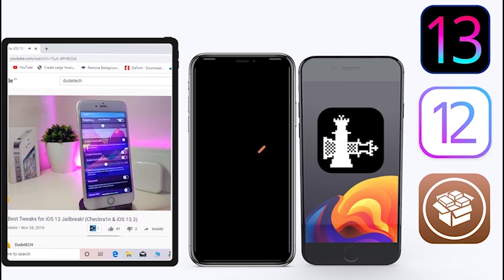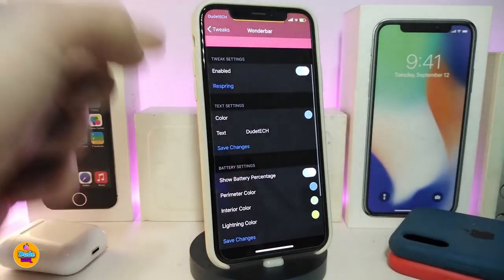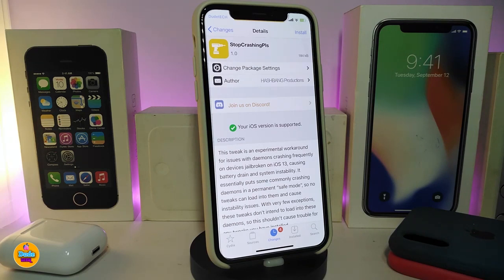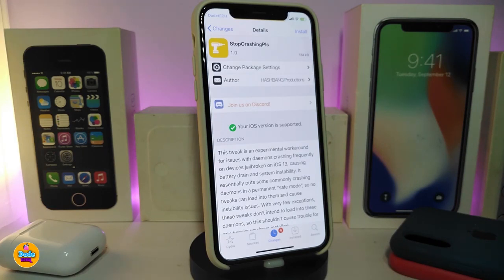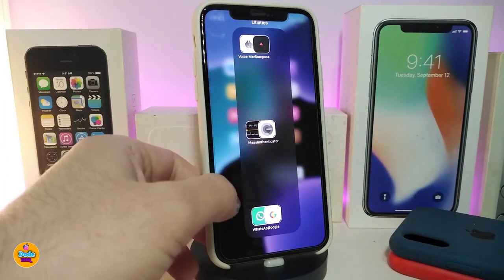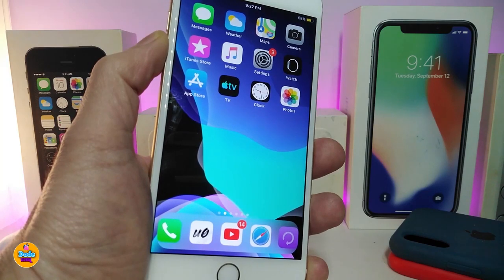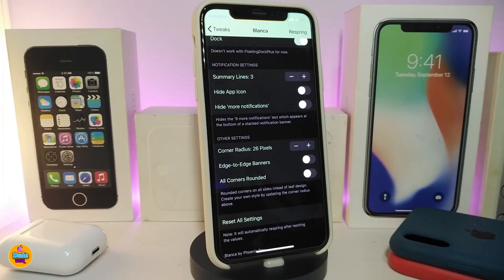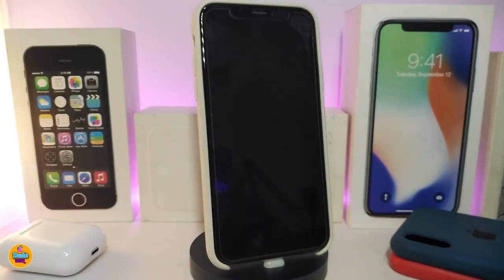Top NEW iOS 13.5 Jailbreak Tweaks for Unc0ver & Checkra1n Jailbreak TWEAKS!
Tweak List:
Blanca
Theme :  Lotus
Unc0ver tutorial: